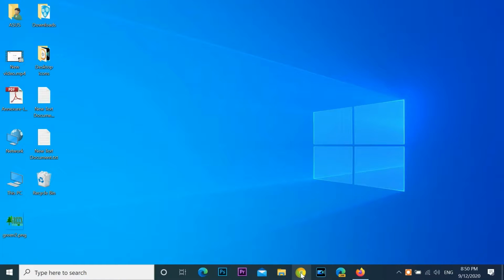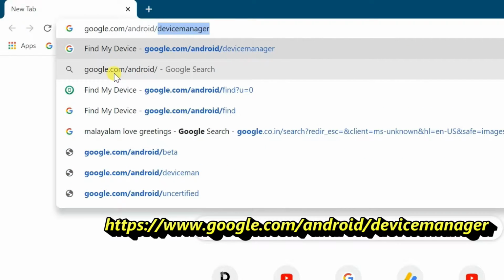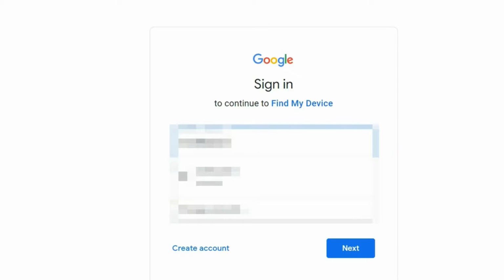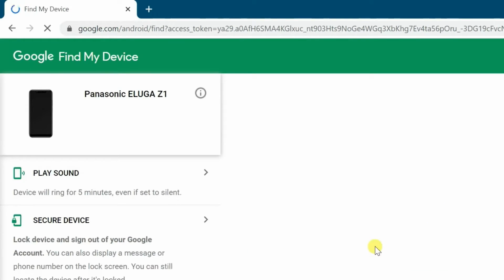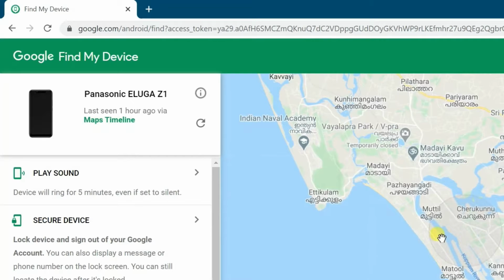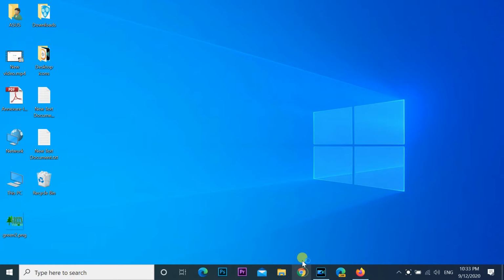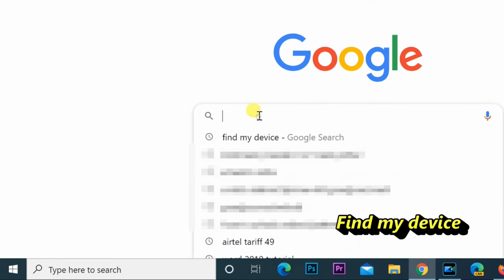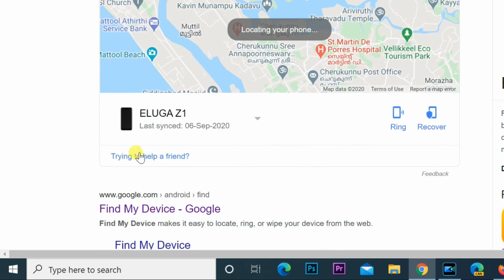How to Locate a Missing Android Phone When in Silent Mode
Imagine your Android phone is on silent mode, and you can't remember where you last left it. Panic sets in as you frantically search for your silent device, fearing it might be lost forever. Don't worry; there's a solution. This comprehensive guide will walk you through the step-by-step process of locating your missing Android phone even when it's in silent mode. Learn the tricks and techniques to ring, track, or recover your silent device, ensuring you never have to worry about losing it again. Discover the peace of mind that comes with knowing you can find your phone, no matter how stealthy its silent mode might be.

    Lost Your Android Phone on Silent? Here's What to Do
    Missing Android Phone? Silence Doesn't Mean It's Gone Forever
    Don't Panic! Retrieving Your Silent Android Phone